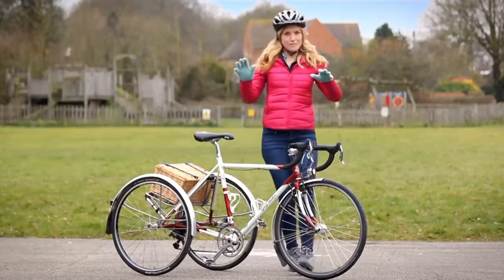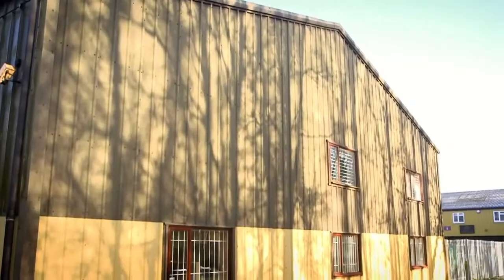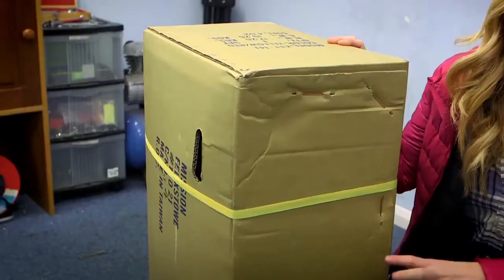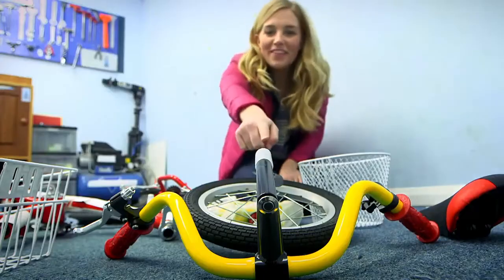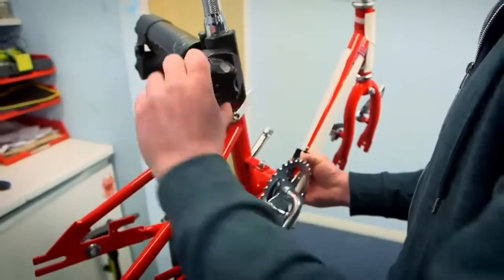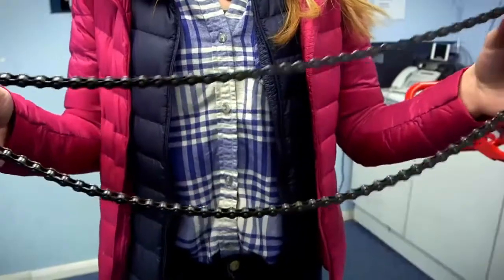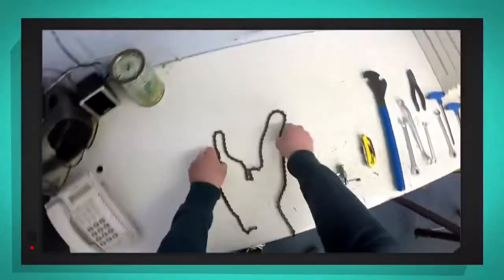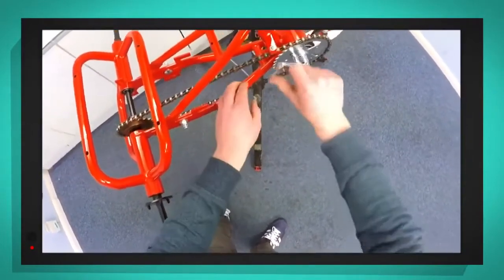How are Tricycles Made 🚲 Maddie's Do You Know 👩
Maddie visits a workshop to see how a tricycle is constructed from a big box of parts and to see how the tricycle can be adapted to suit each persons needs.